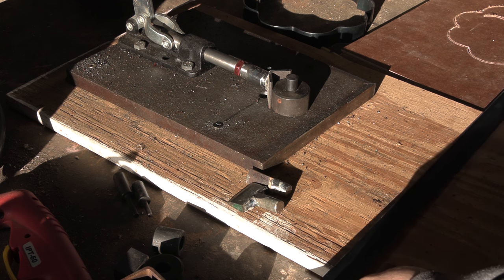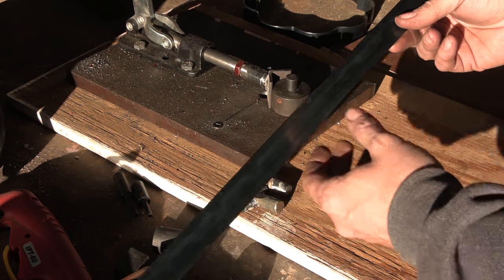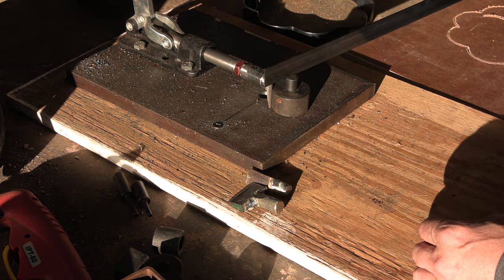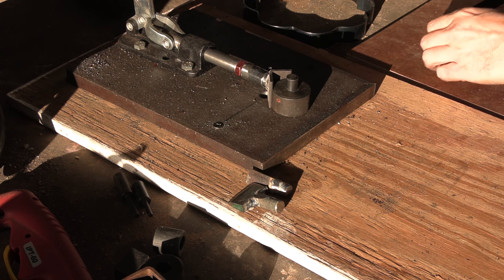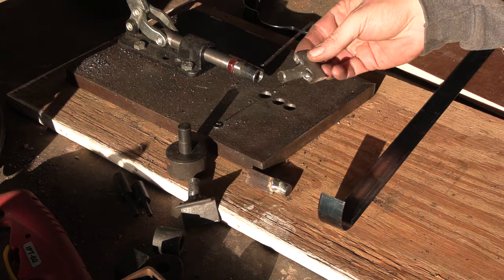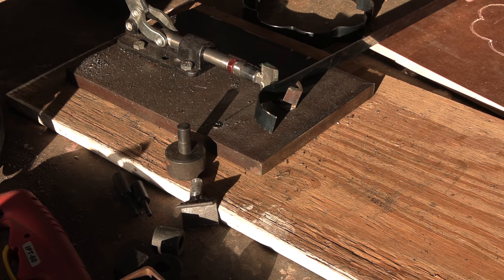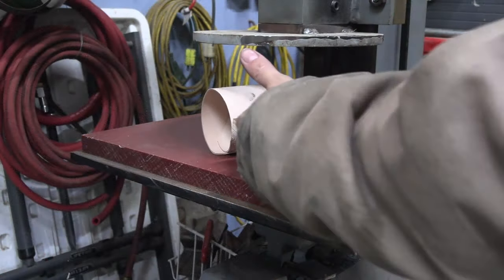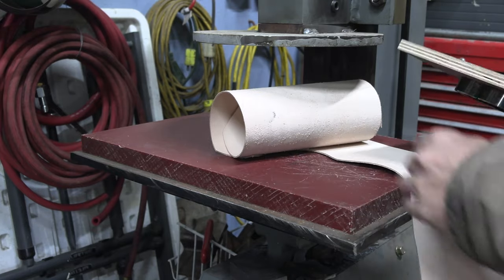Making my own steel rule cutting die for leather with shop made tools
I know it is easier to get a professional to make clicker dies.  But I want to see if I can make some for myself.  I found a source for 3 point steel rule and fabri-cobbled a bender and dies together. In this video I am showing my second attempt at making my own steel rule dies to clicker cut leather.

2”x72” ceramic grinding belts
3M trizact belts